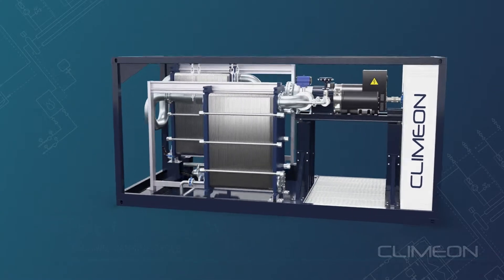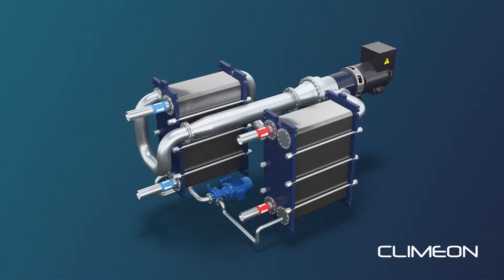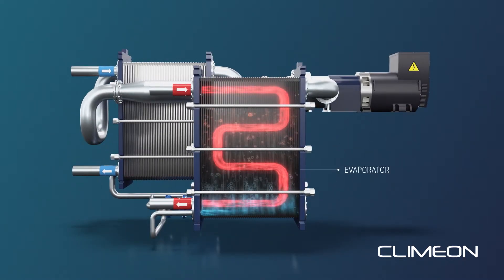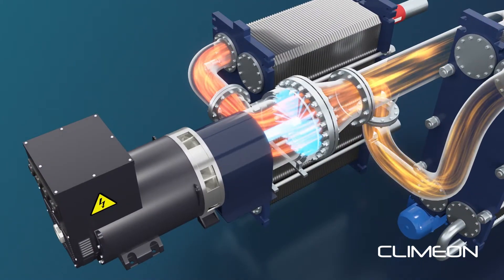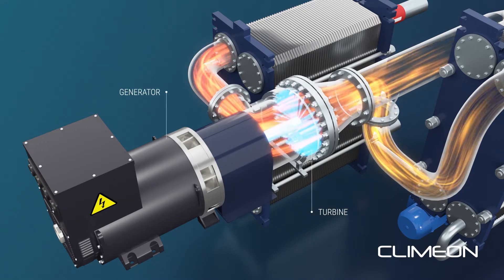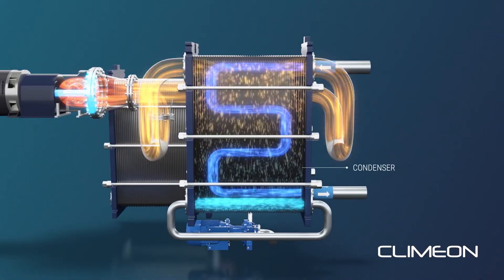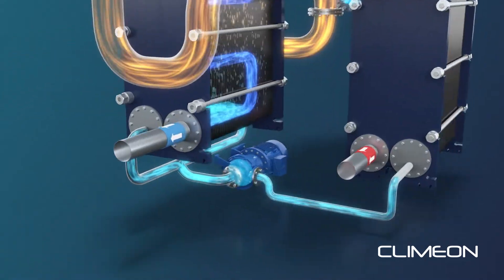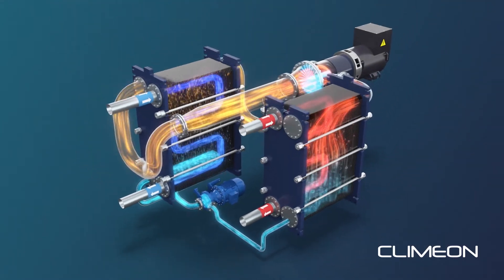HeatPower 300: TheTechnology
The Climeon HeatPower technology is based on an Organic Rankine Cycle (ORC) process, which exploits the temperature difference between a hot and a cold source as well as the thermodynamic properties of an organic working media to generate renewable electricity. The working media used is environmentally friendly, non-toxic, non-flammable, and fulfills all SOLAS safety requirements.

As a non-weather-dependent source of green energy, waste heat recovery has the potential to diversify and safeguard the renewable energy mix, which is critical as we move towards a net-zero future.

Want to know more? now!